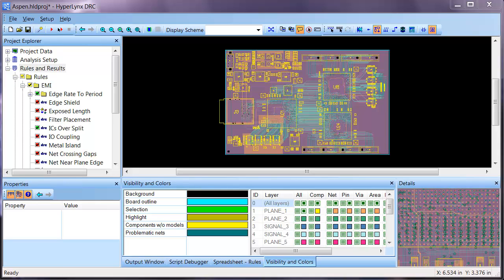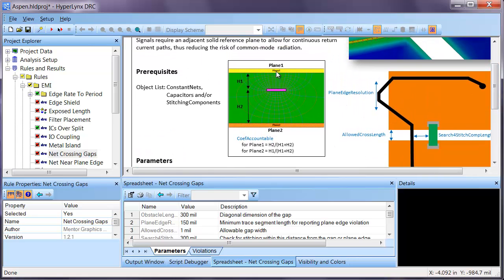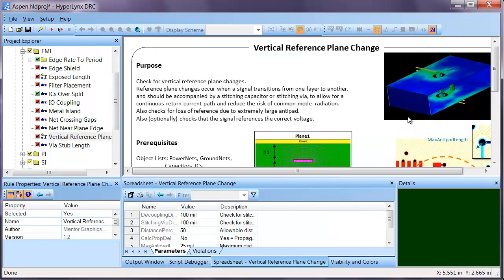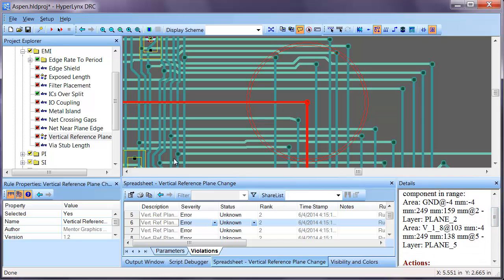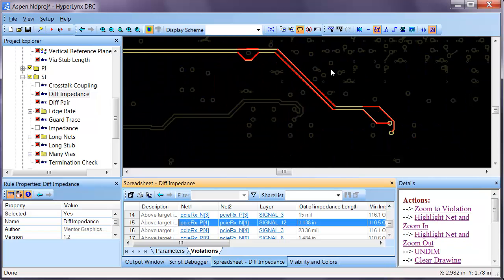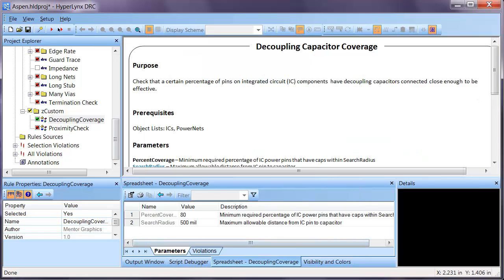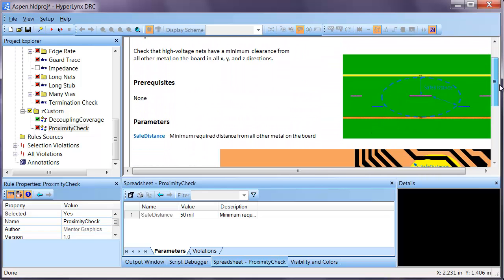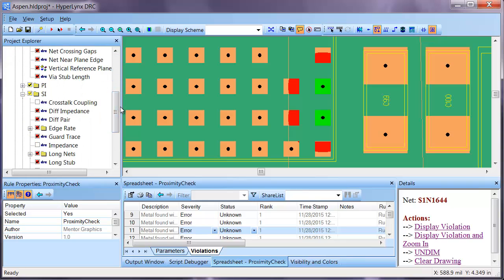Complementing Simulation with Electrical Rule Checking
Everyone does some kind of manual checking before sending their board to fab, even if extensive simulation has been performed on a PCB design. These checks can be automated in HyperLynx DRC. With built-in DRCs that check for difficult-to-simulate items like EMI and return path issues, others that utilize the built-in field solver, and the ability to write custom rules for any check that you perform manually, HyperLynx DRC makes it easy to ensure maximum PCB performance and reliability.